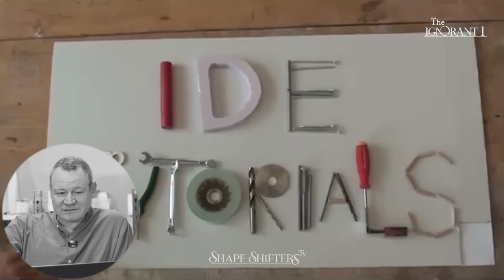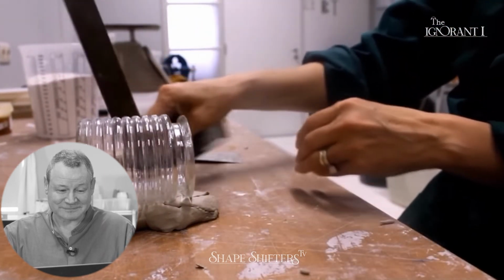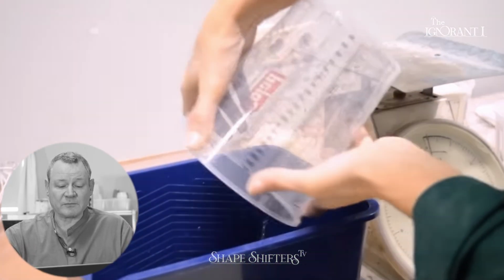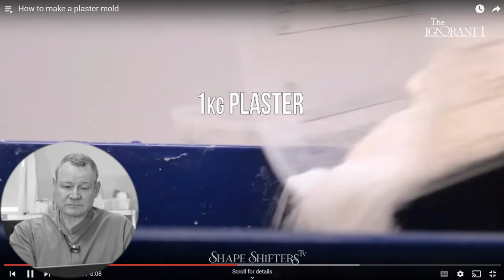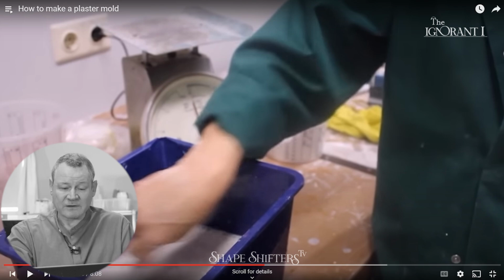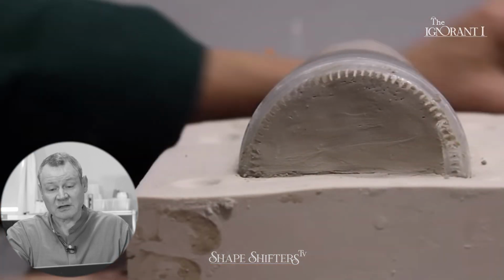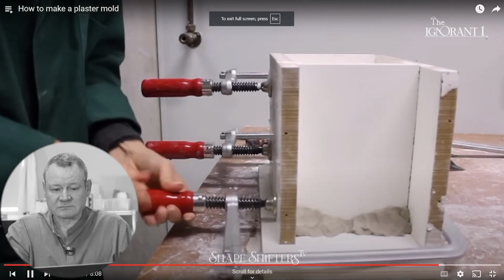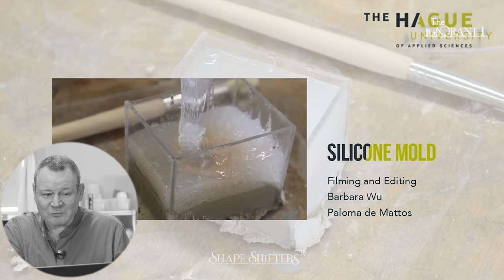Pro Mold Maker Reacts | These Plaster Mistakes Are Ruining Your Results!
YouTube projects are great to watch, but real-life tips will help you stay profitable. Michael Joy Reacts to a Professional Mold-Making Video Shape Shifters TV

In this exciting reaction video, Michael Joy's team at Shape Shifters TV ambushes him to react to a Pro Casting. Watch as Michael offers his genuine reactions and thoughtful critiques, highlighting the generational gap between him and his young team. Get ready for a blend of humor, insight, and engaging commentary.

Step into the Diverse Realm of Shape Shifters TV:
At Shape Shifters TV, creativity intertwines with business acumen. Immerse yourself in the intricacies of real estate, explore the art of buying and selling houses, delve into profound life discussions, and be captivated by the storytelling prowess of Michael Joy. Shape Shifters TV is more than just content; it's an experience that transcends conventional boundaries.

Discover More:
Your engagement is crucial to our community, so don't hesitate to ignite conversations in the comments below. Every question you ask contributes to the vibrant tapestry of Shape Shifters TV.

Chicago Culinary FX Etsy